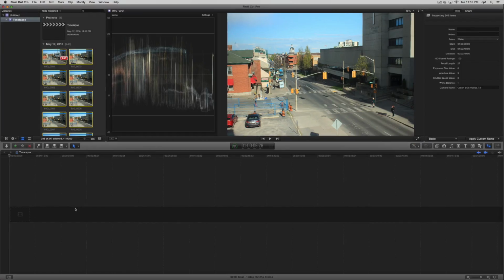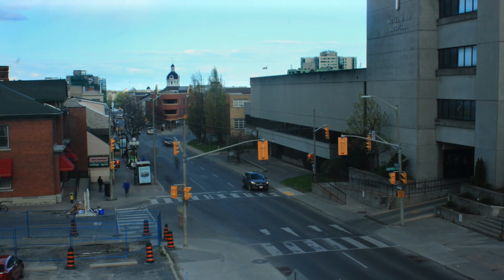How to Shoot a Timelapse - Tutorial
This week I give you guys an extensive tutorial on how to properly shoot a time-lapse.

Gear used:
Canon Rebel T3i
Macbook Pro